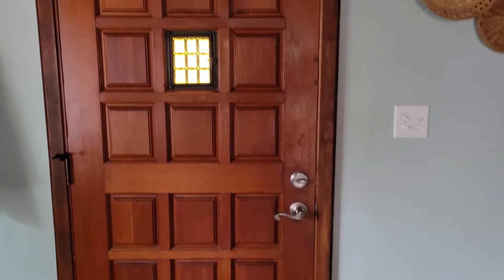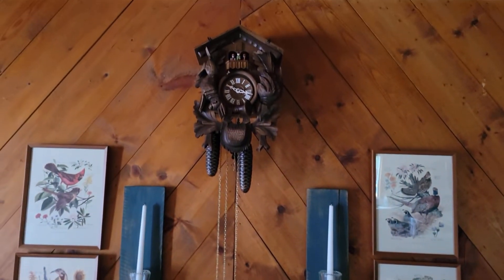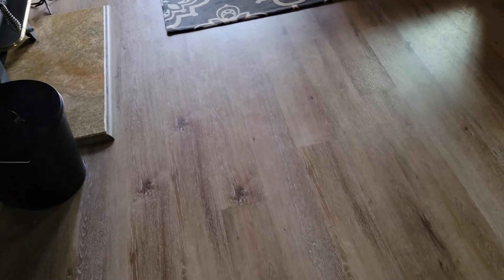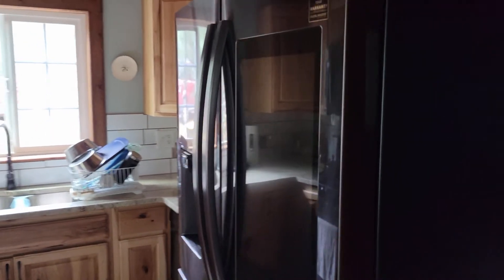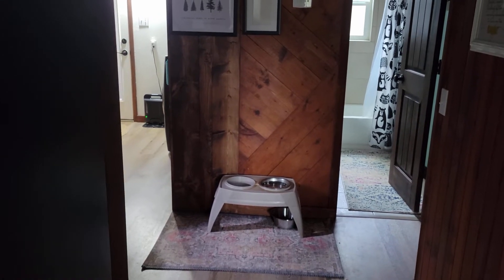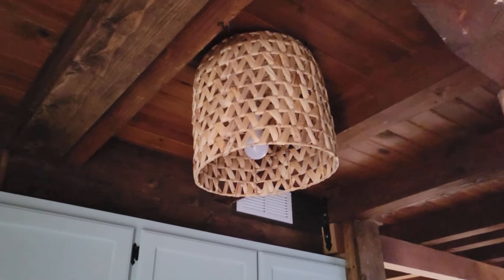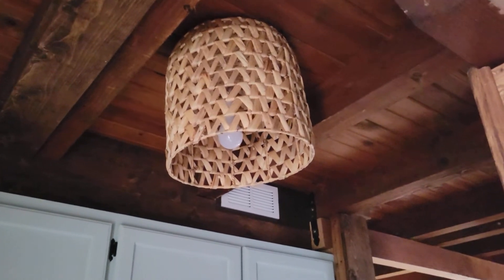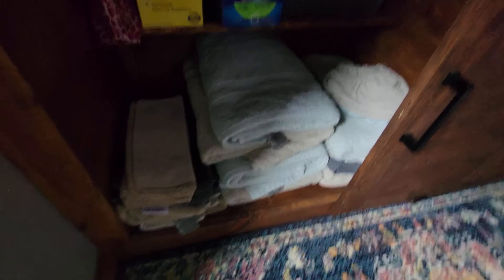Small House Tour | 900 square feet, Cabincore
We have been in our house since June, 2021.  We've touched nearly every space in our small house.  I have a lot of DIY home decor videos and room makeovers. How are those DIYs lasting?  Are they holding up? Would I do them again?  How are we liking our house after nearly a year and a half?
I'll answer all those questions and more during the house tour.  Our house is chalk full of architectural character.  Come along with me to explore all the nooks and crannies of our small house!